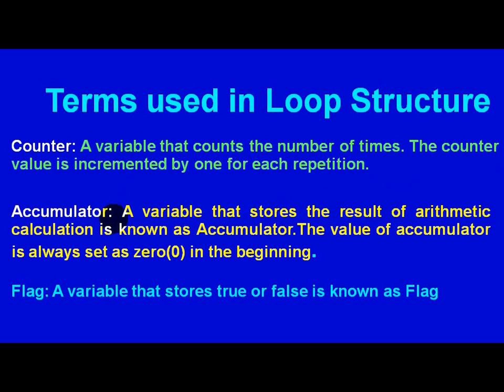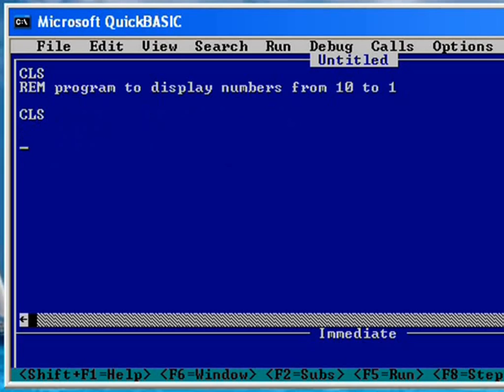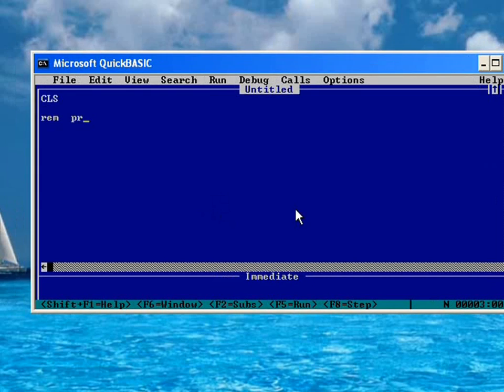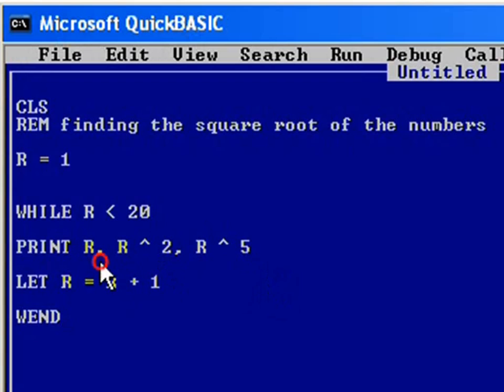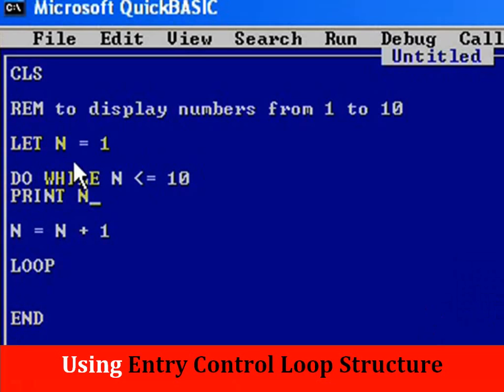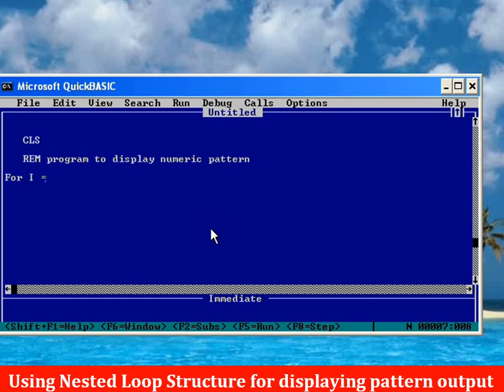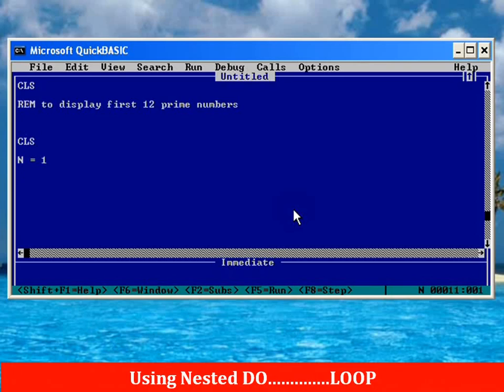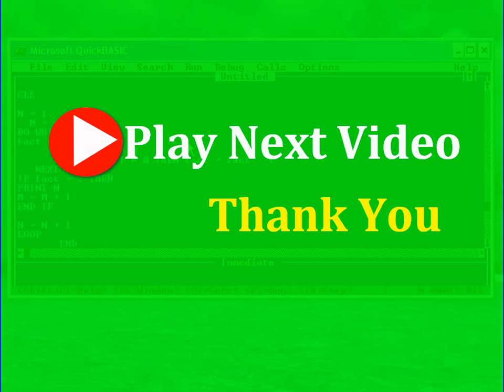MS QBASIC Looping । Qbasic for Computer Science Lower secondary and secondary level students.